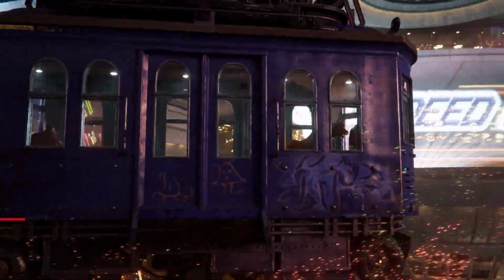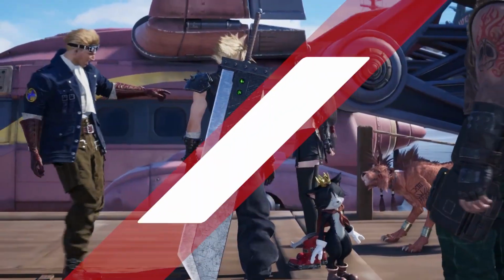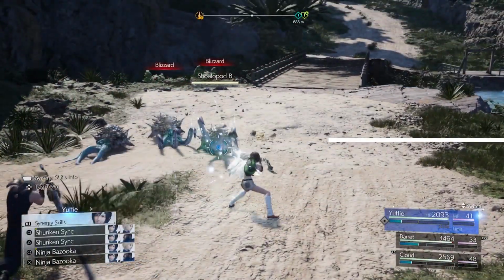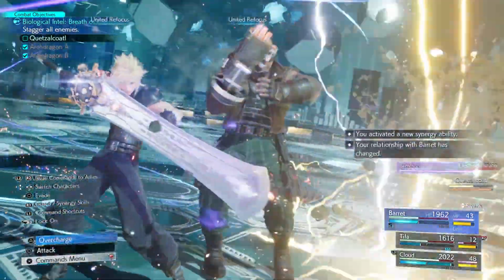FF7 Rebirth Romance Guide: How to Deepen Relationships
This video originally aired on IGN's YouTube channel on February 29, 2024

If you’re looking to take a specific character on a date in Final Fantasy 7 Rebirth, you need to strengthen Cloud’s relationship level with that character. Choosing what you say, how you fight in combat, or even which side quests you take along the way will impact these Bonds of Friendship leading up to your special date night at the Gold Saucer later on. Here’s everything you need to know about how to increase your relationship levels in FF7 Rebirth. Keep in mind that there may be spoilers ahead.

0:00 Intro
0:34 Bonds of Friendship Overview
1:48 Story Beats
2:14 Odd Jobs
3:08 Synergy Skills and Abilities
3:38 Conversations
4:45 Gold Saucer Date
5:57 Check out our FF7 Rebirth Guide!

For more on Final Fantasy 7 Rebirth check out our full Wiki Guide